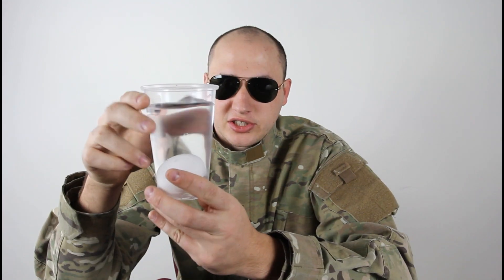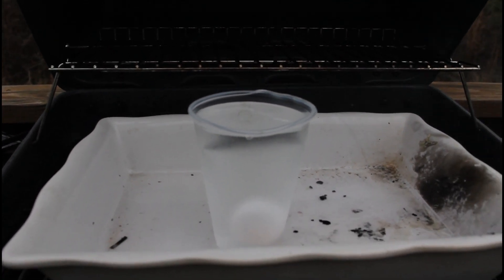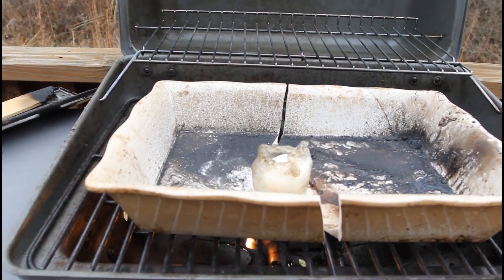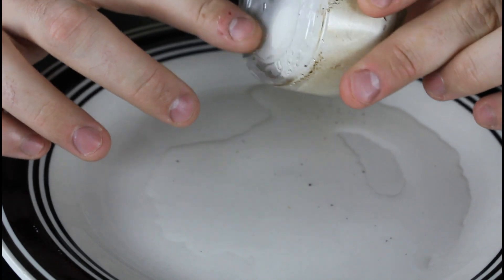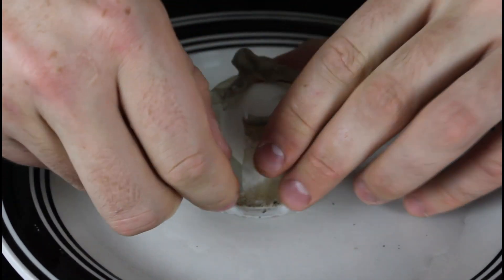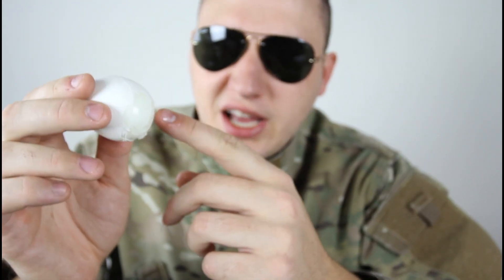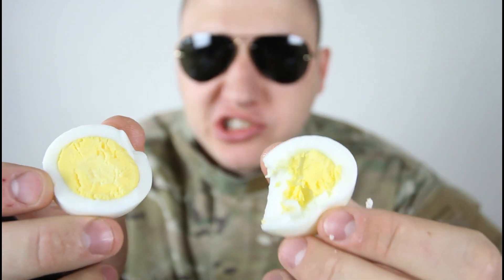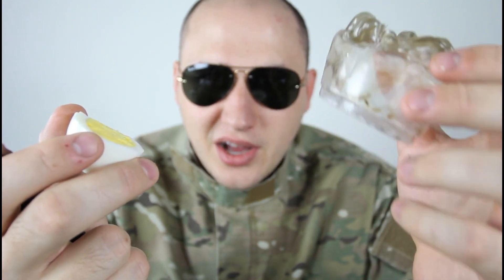How to Boil an Egg in the Plastic Cup! - Science Expirement